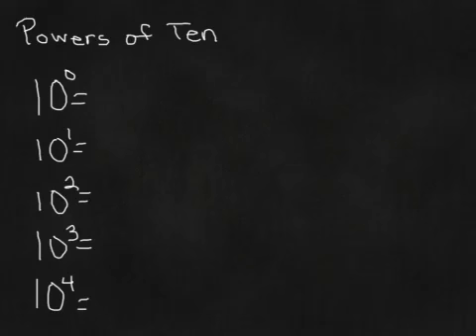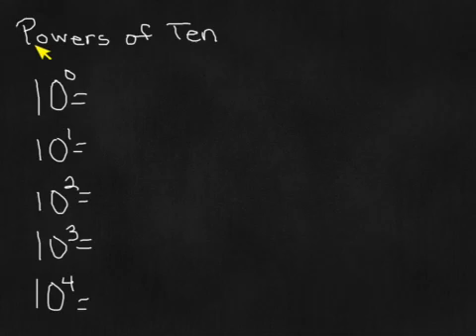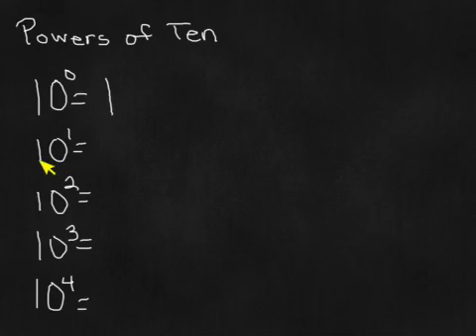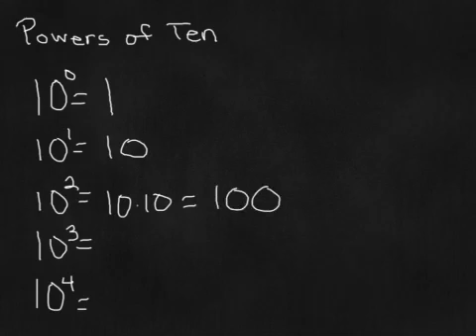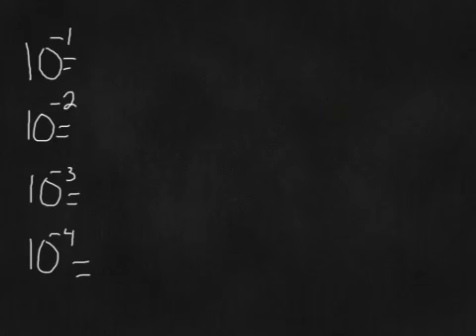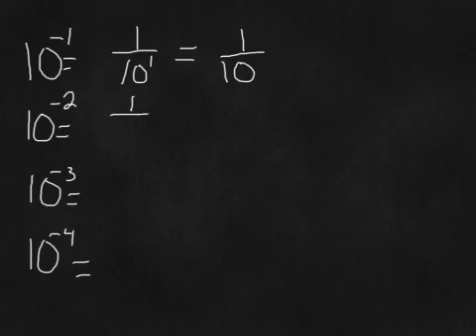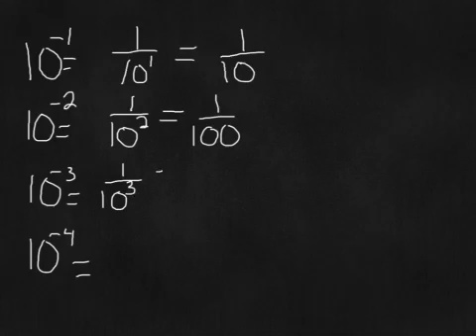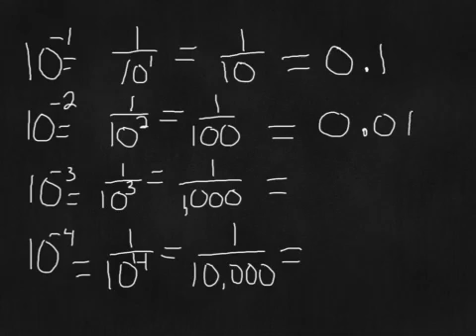Powers of Ten